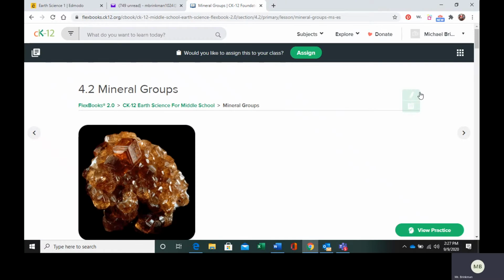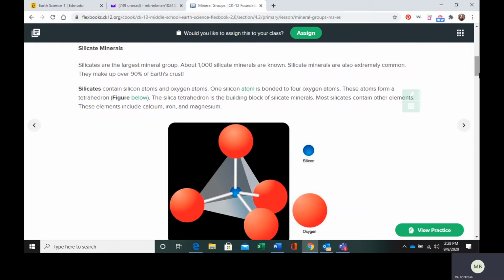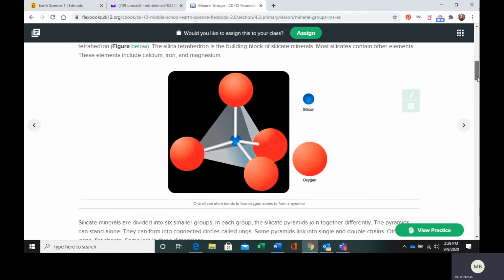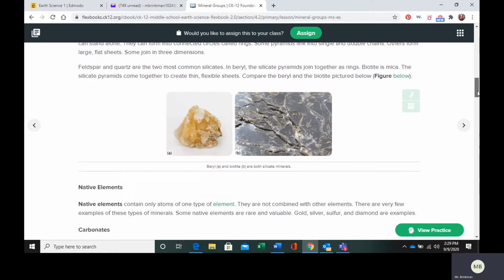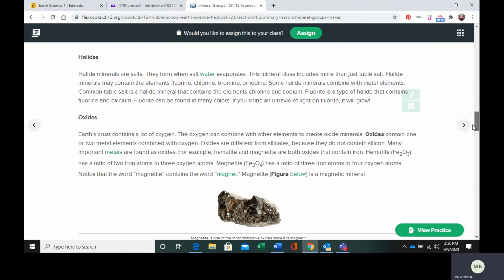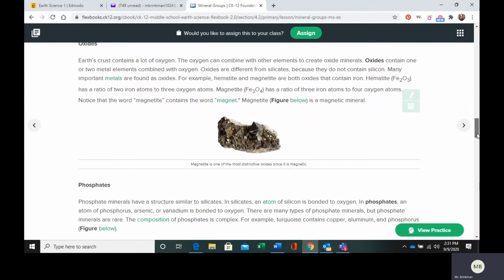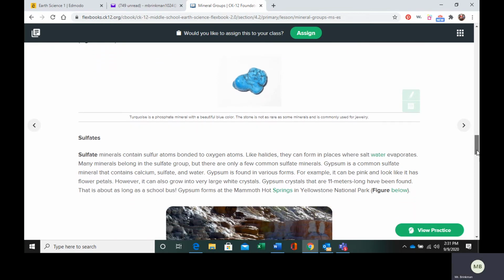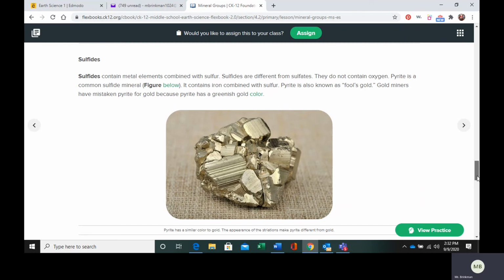Mineral Groups Instruction